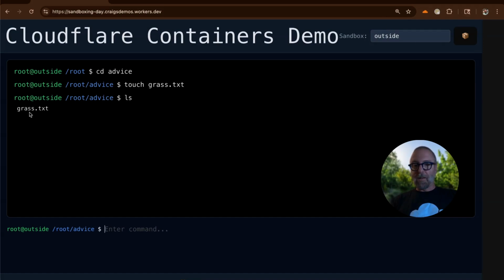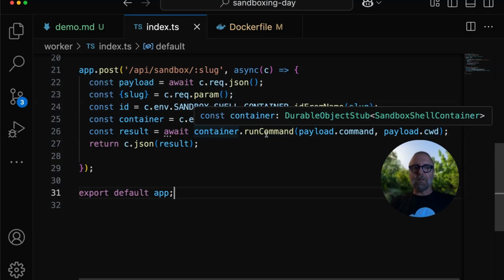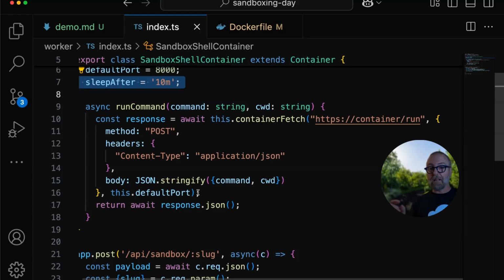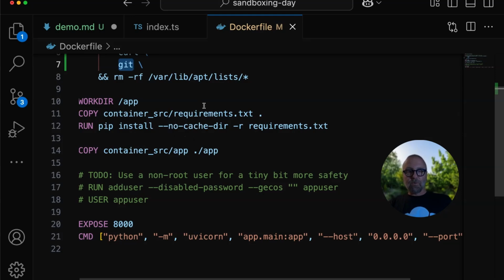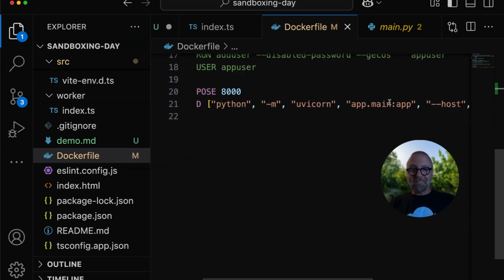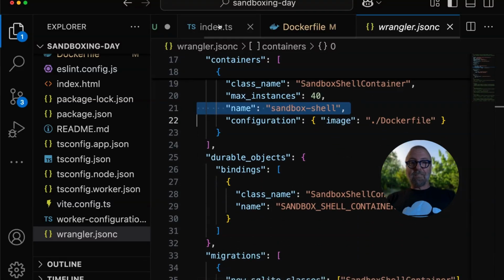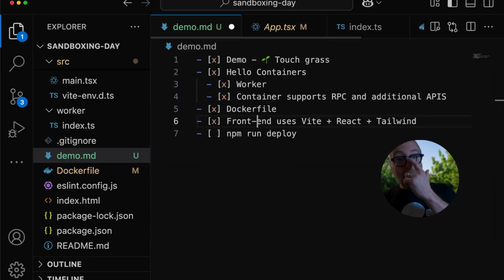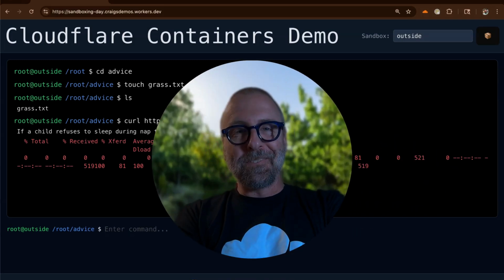Use Cloudflare Containers to create a Sandbox to execute any code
Craig makes use of the new Containers feature of the Cloudflare Developer stack to create a uniquely named virtual sandbox.

Chapters:
00:00 Demo - Cloudflare Sandboxed Shell Execution
00:34 Explore the Worker API Code
01:05 Explore the Container Durable Object Code
01:54 Introduce the Dockerfile
02:11 A look at the Python FastAPI code
02:52 Wrangler configuration file
03:11 Uses the Vite + React and adds Tailwind css
03:46 Build and Deploy to Region Earth
04:09 You can haz dad joke